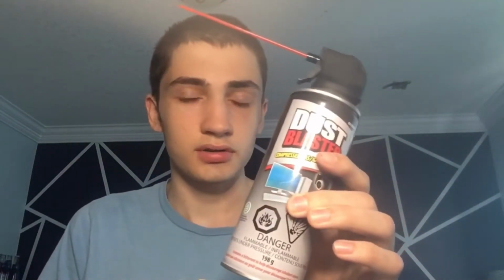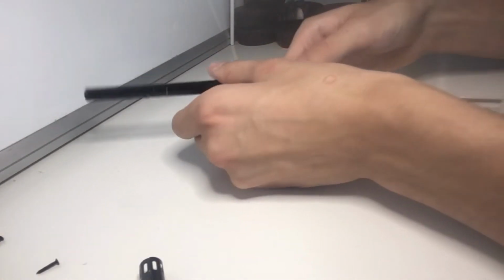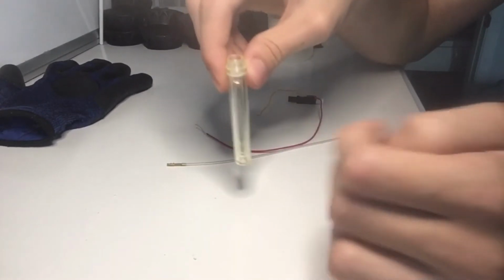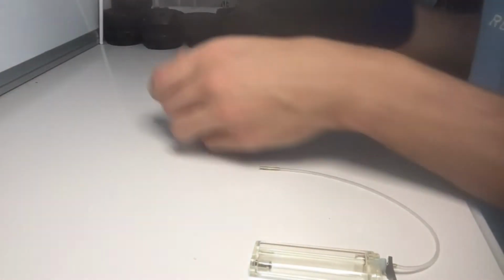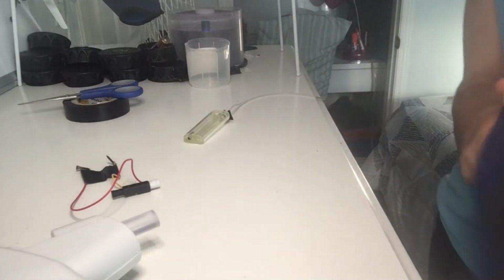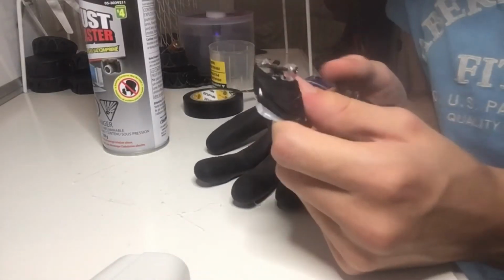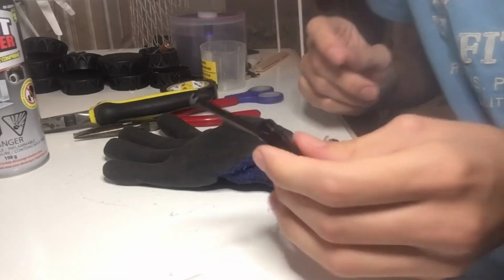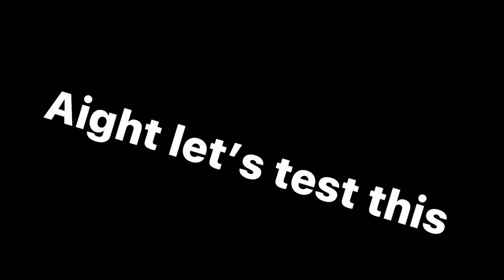How to make IRON MAN REPULSOR - flamethrower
I used the whole van at the end became the cartridge cant hold much.